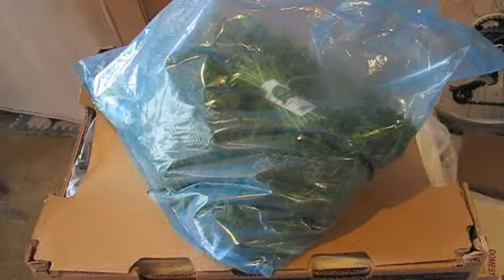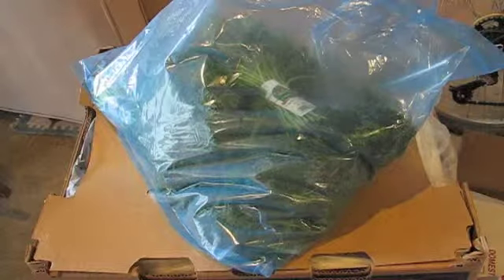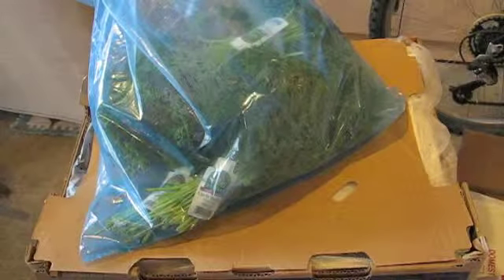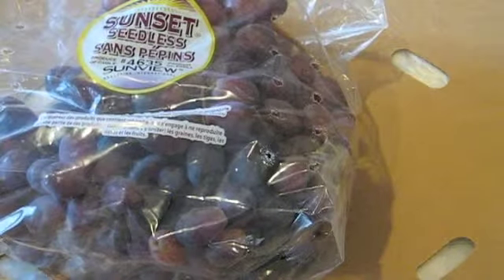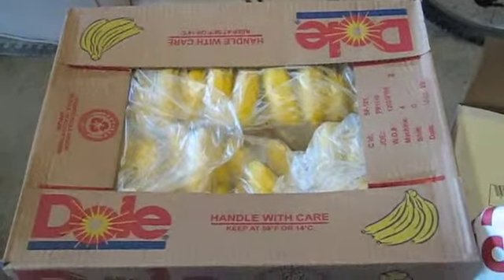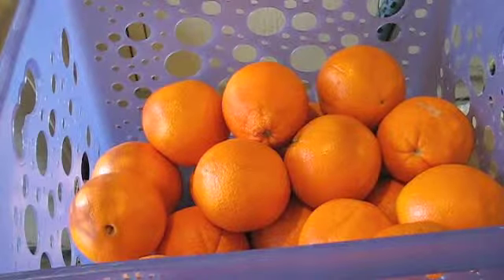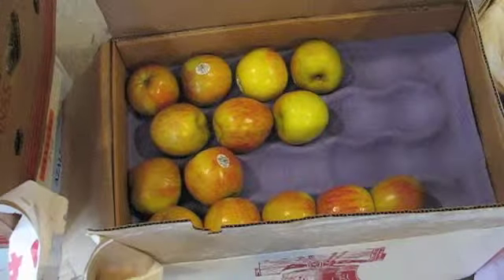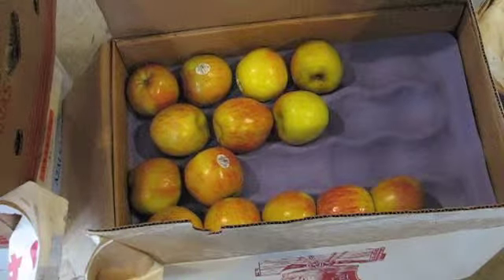Grocery Haul - Raw Foods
A short video on what I get in a week on the raw food diet.